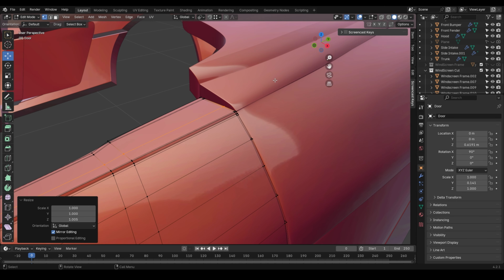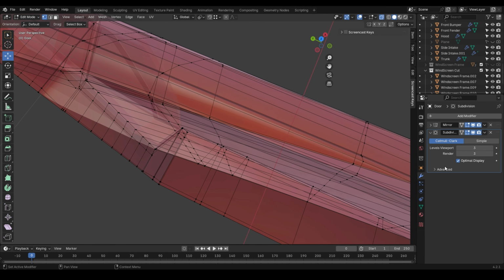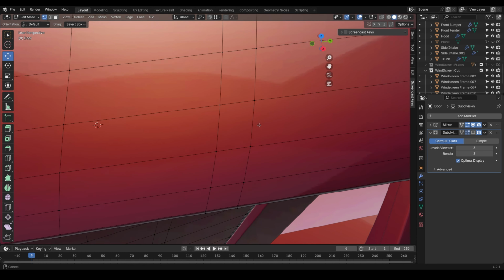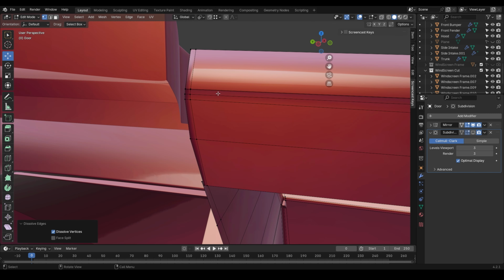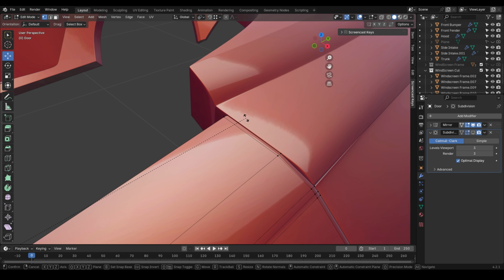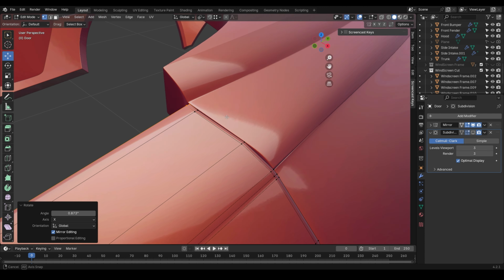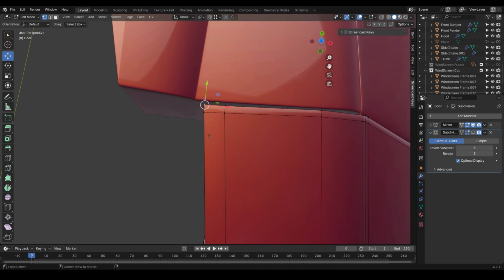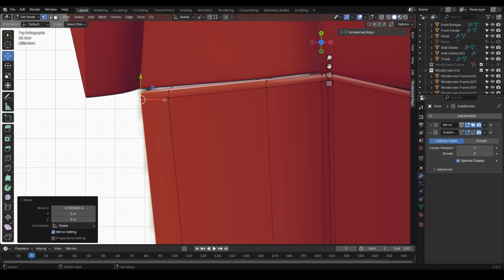( blender ) AUDI R8 SPYDER Lesson #12_1 ( Soft Top )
For the entirety of lesson 12 , we will be learning about how to model the audir8spyder Soft Top in blender